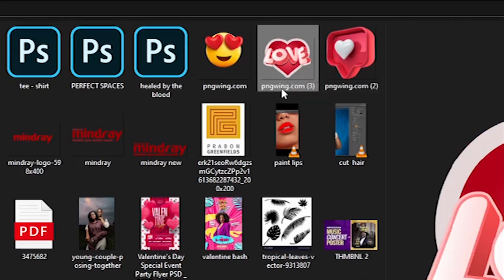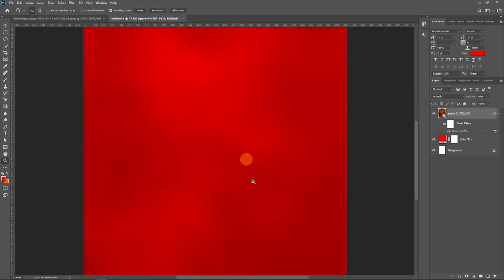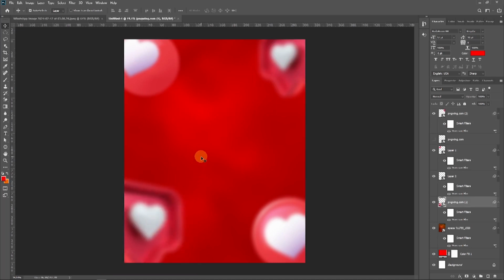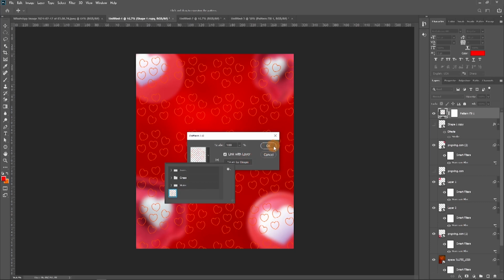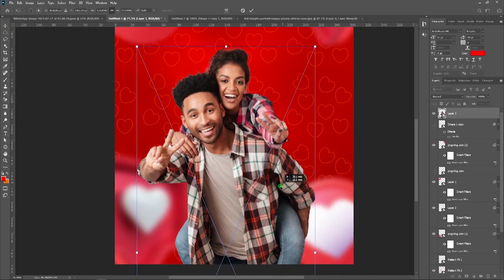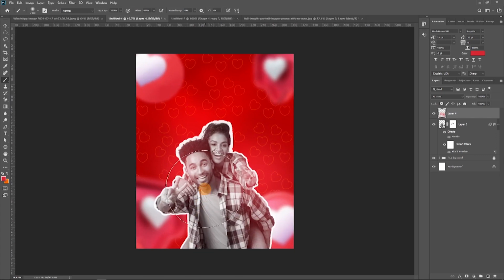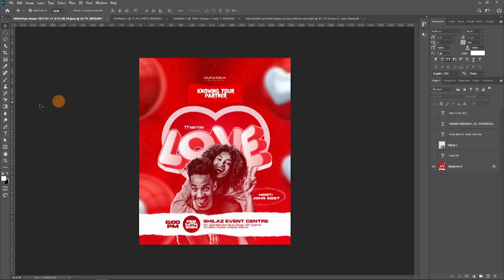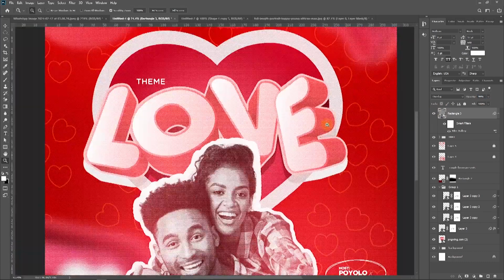How to Design a Vals Day Poster| Beginners Guide | Social Media flyer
In this Photoshop Tutorial, we'll learn to design a social media poster in Photoshop and an absolute beginner's guide to creating stunning designs with ease. I hope you enjoy it.